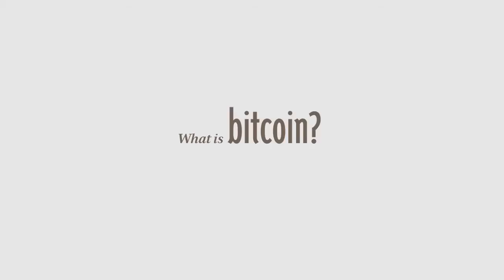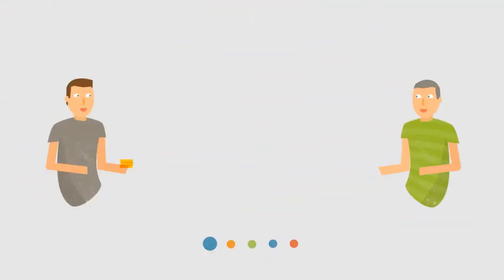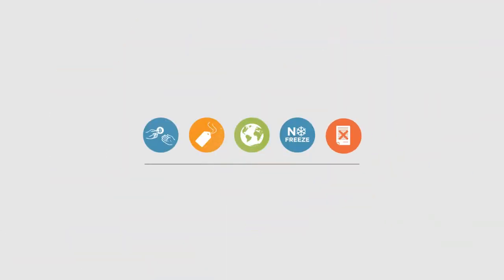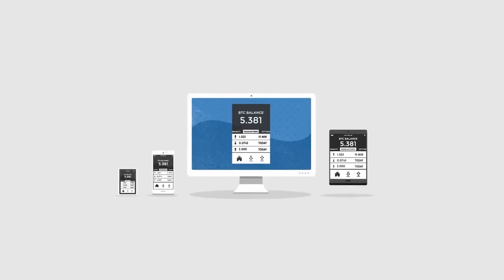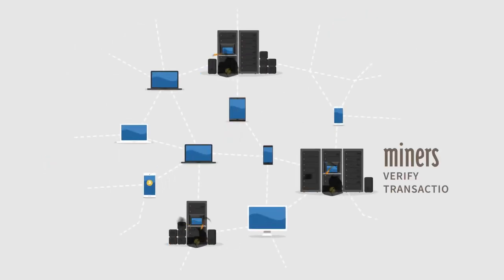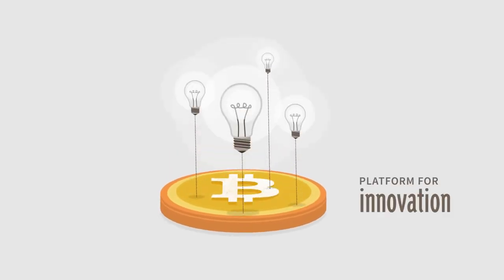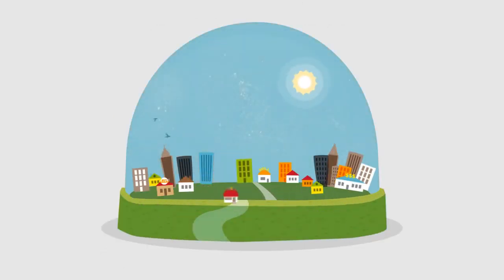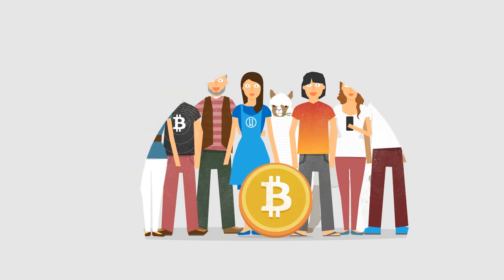What is Bitcoin ? Bitcoin satoshi TeknoAC TeknoAC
bitcoin satoshi
Bitcoin Satoshi USD
Satoshi Bitcoin Wiki
SatoshiCity - Free Bitcoins
terminology - What is a `Satoshi`? - Bitcoin Stack Exchange
Wat is een Satoshi? Hoeveel Satoshis is een microBitcoin? - cbit visie
Bitcoin Converter: BTC/mBTC/Bits/Satoshis/USD/EUR/MORE
FarmSatoshi | just play and earn free bitcoin
FastSatoshi - Free Bitcoins
100Satoshi : Get Free Bitcoins
How Dangerous is Satoshi Nakamoto? - CoinDesk
how much satoshi is one bitcoin
satoshi bitcoin calculator
satoshi bitcoin value
bitcoin satoshi paper
5500 satoshi to euro
satoshi nakamoto
satoshi to bitcoin converter
bitcoin units
hier
Bitcoin Converter: BTC/mBTC/Bits/Satoshis/USD/EUR/MORE
FastSatoshi - Free Bitcoins
100Satoshi : Get Free Bitcoins
Satoshi Nakamoto - Wikipedia, the free encyclopedia
Waar kan ik gratis bitcoins krijgen? - Bitcoinspot.nl
Satoshi Mines. The Original Bitcoin Minesweeper
satoshi bitcoin calculator
satoshi bitcoin value
bitcoin satoshi paper
5500 satoshi to euro
satoshi nakamoto
bitcoin units
bitcoin satoshi